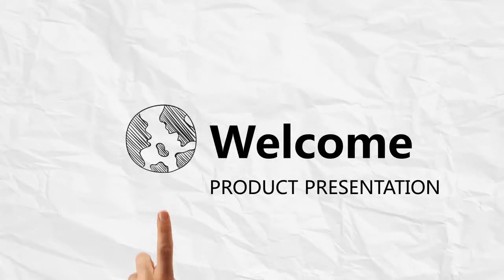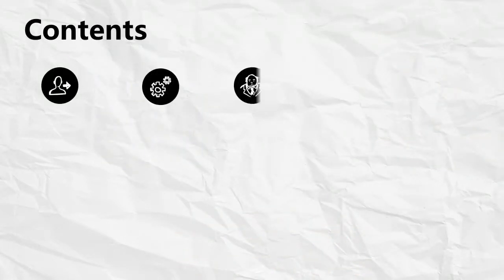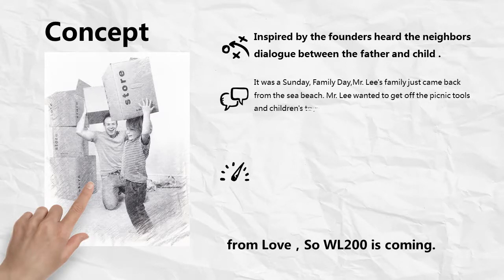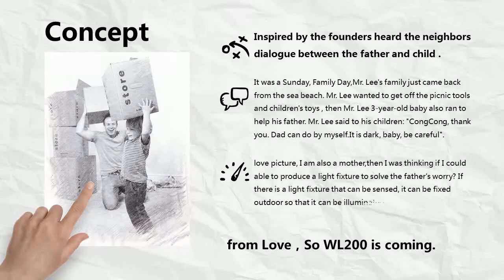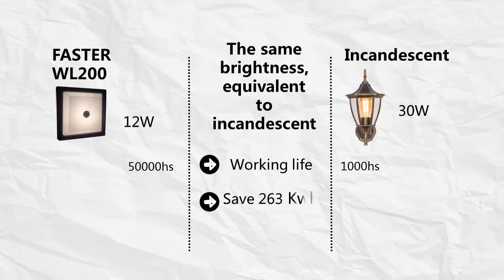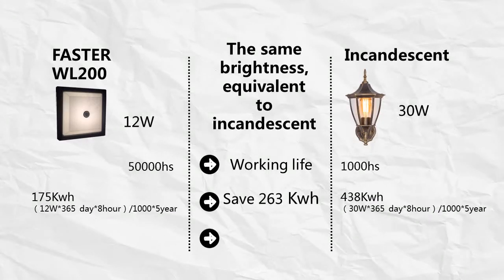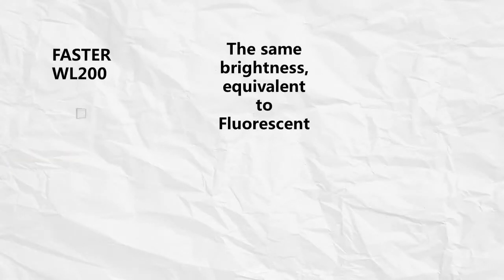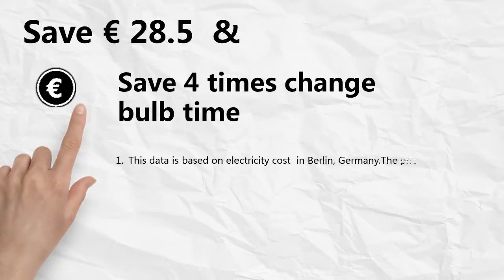WL200 Wall motion Light manufacturer